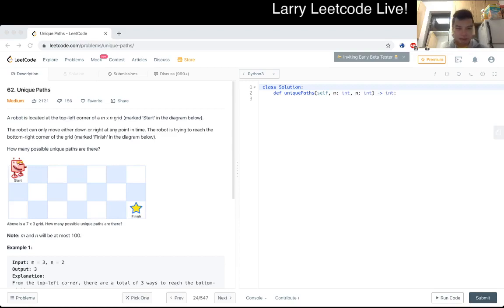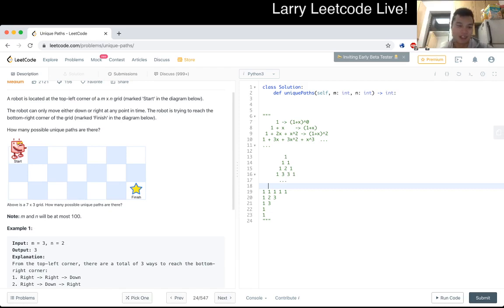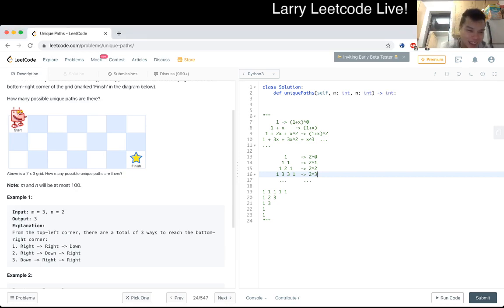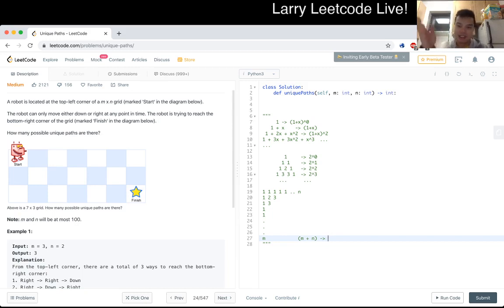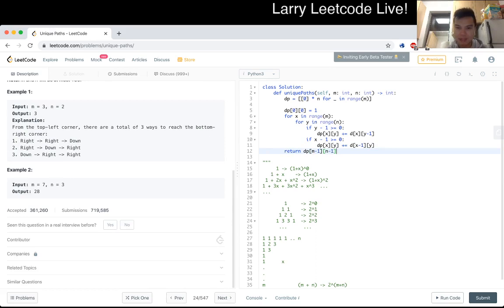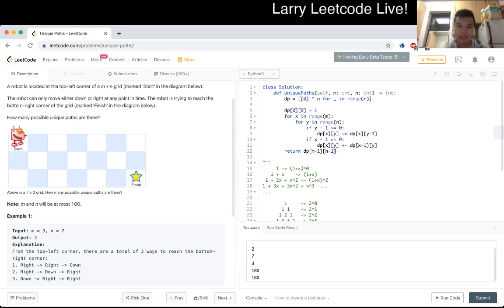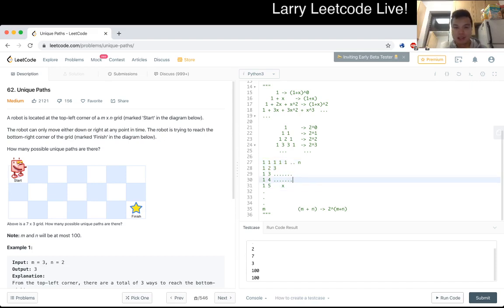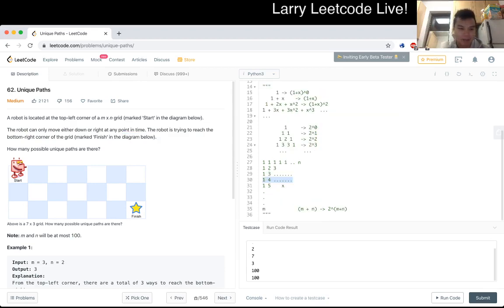62. Unique Paths (Leetcode Medium)